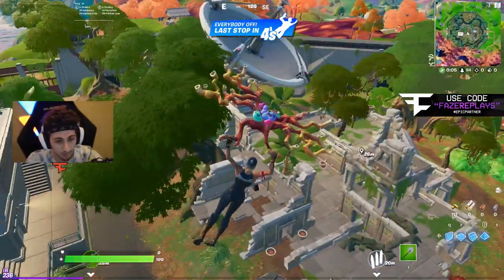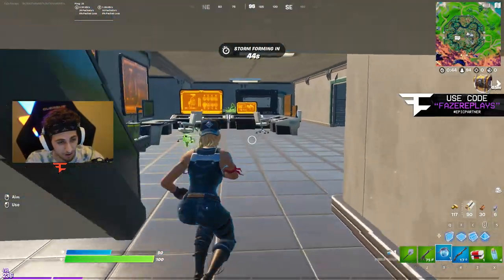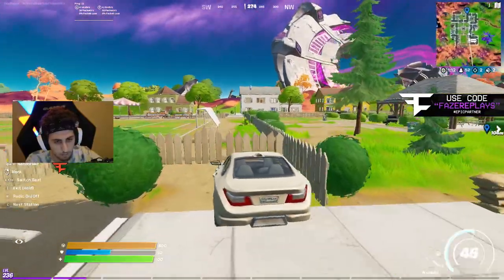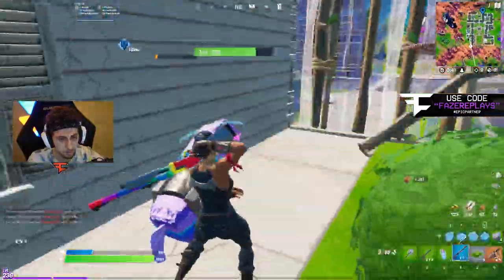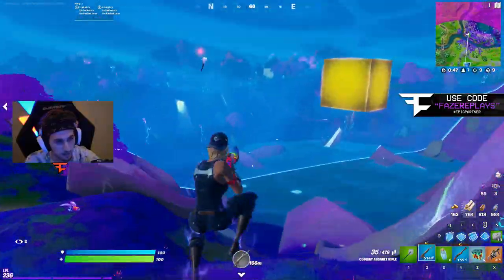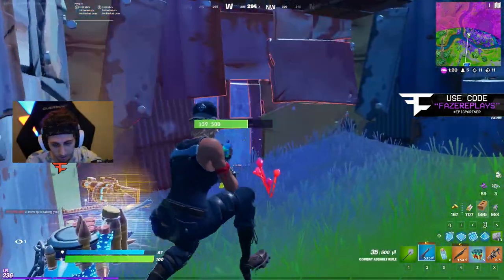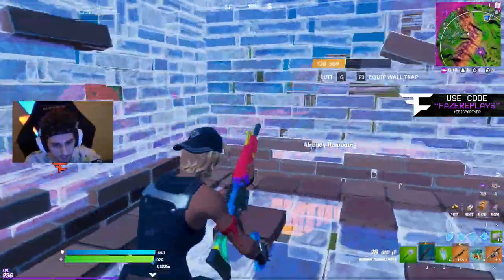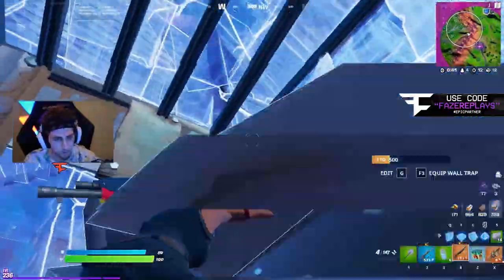This is the BEST *NEW* Assault Rifle?! (Combat Assault Rifle)